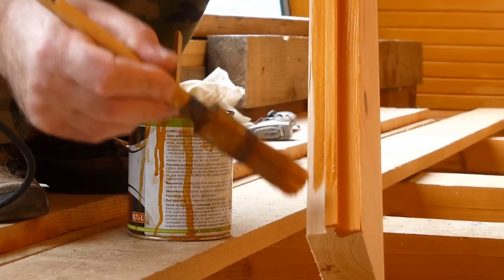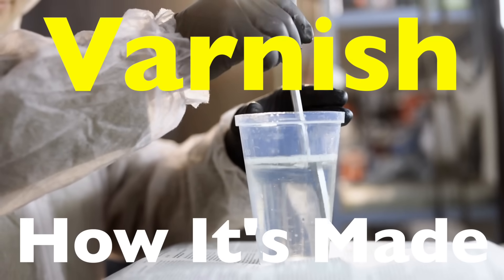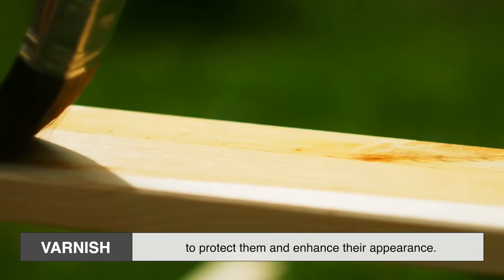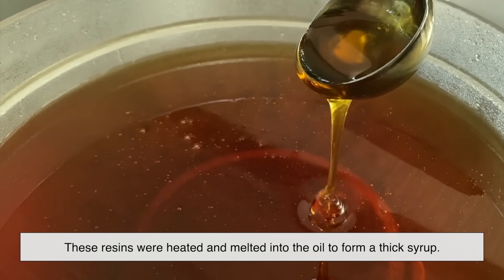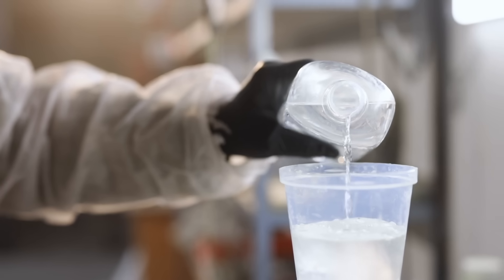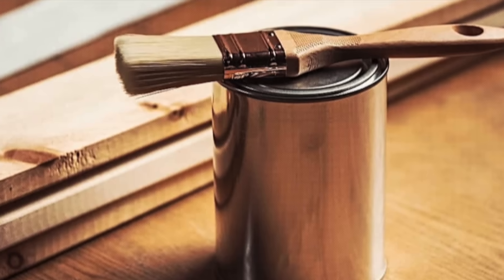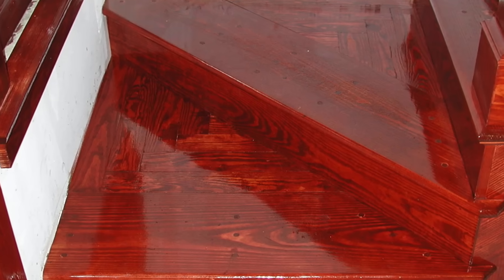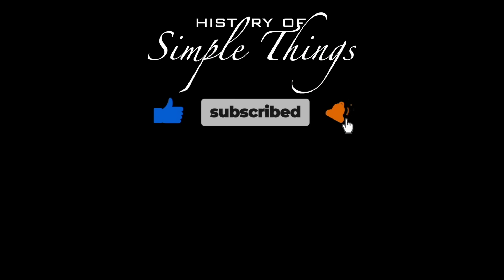How Is Varnish Made?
Ever wondered how that glossy, protective finish on your furniture or musical instruments is made? In this episode of History of Simple Things, we dive into the fascinating world of varnish—what it is, how it’s made, and why it’s more than just a shiny topcoat. From natural tree resins to synthetic polymers, we uncover the entire varnish-making process, including the chemistry behind it, how it's cooked, stored, and applied. Whether you're a DIY enthusiast, an art conservator, or just varnish-curious—this one’s for you.

🔍 Timestamps
00:00 – Intro: What Makes Varnish So Fascinating?
00:58 – What Is Varnish? The Basics Explained
1:53 – Ingredients: Resin, Oil, and Solvent
3:34 – The Manufacturing Process: Heating & Mixing
4:42 – Natural vs Synthetic Varnishes
5:55 – How Varnish Is Applied and Cured
6:58 – Final Thoughts: More Than Just a Finish